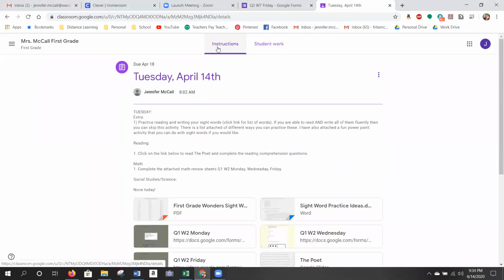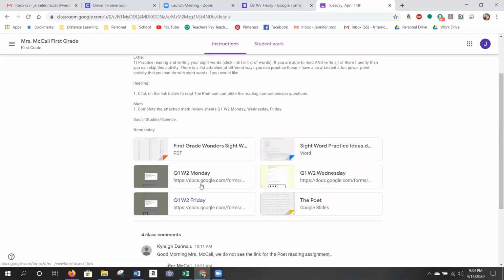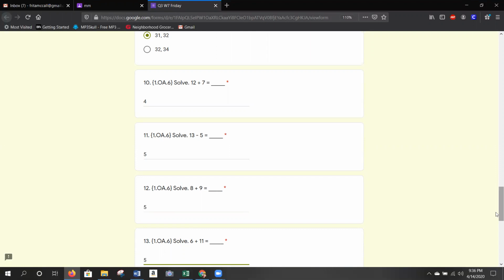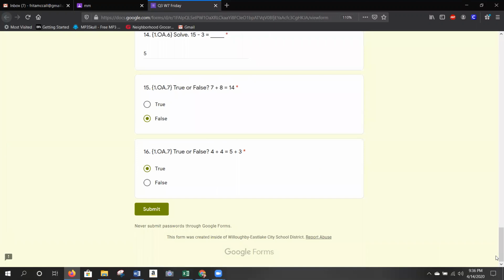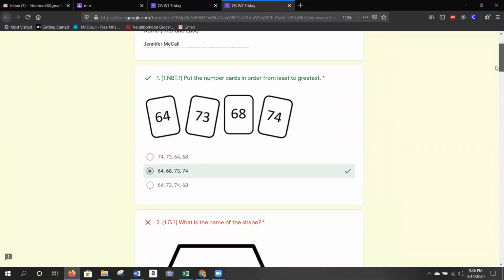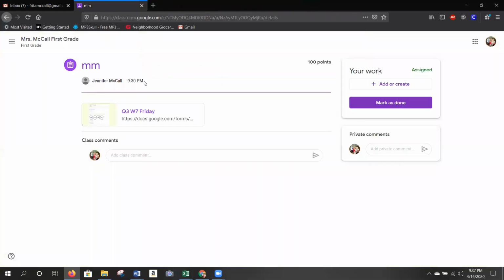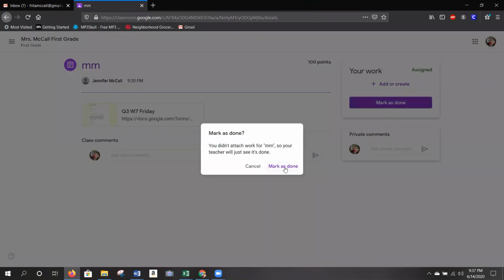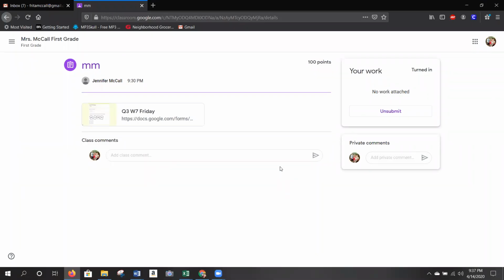How to turn in math assignments part 2